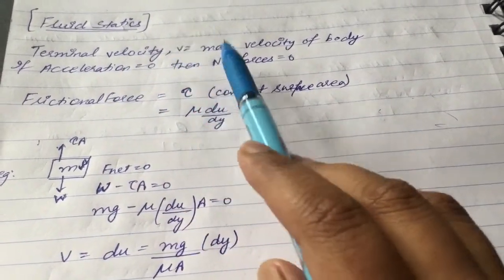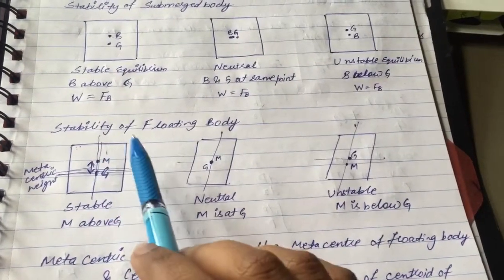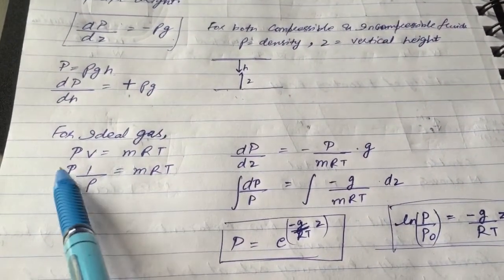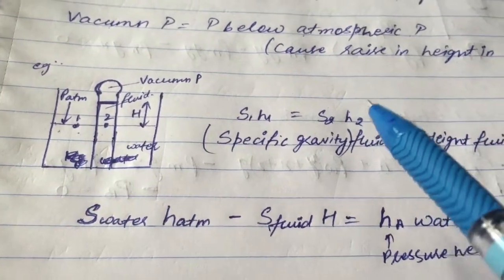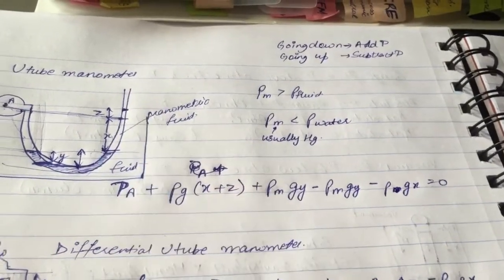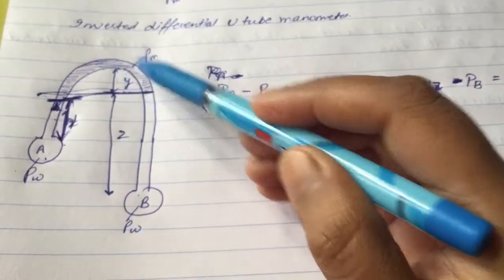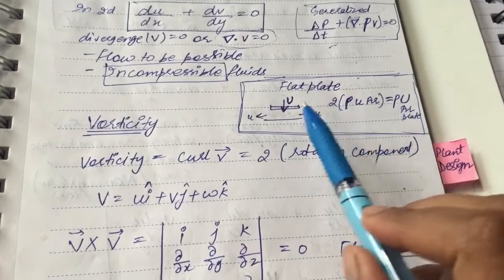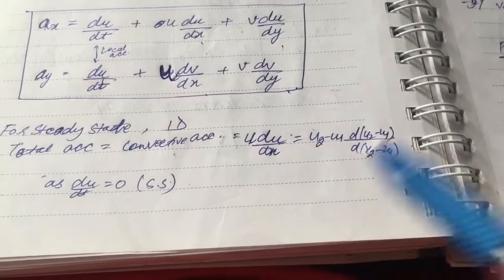Fluid Mechanics GATE-2021 chemical engg. quick revision notes part-2 Fluid statics, Fluid kinematics